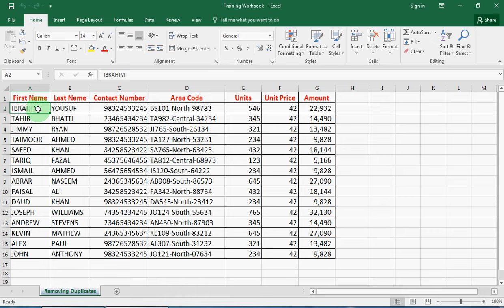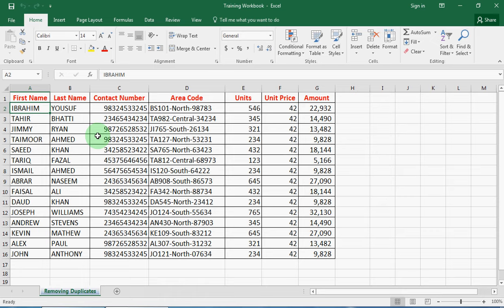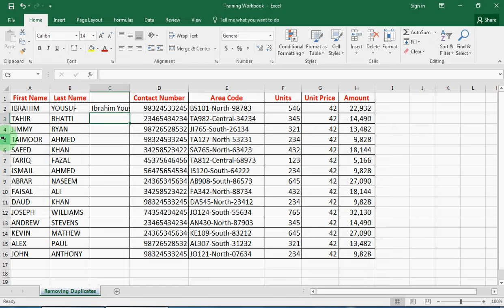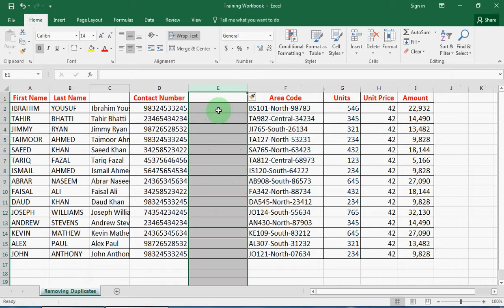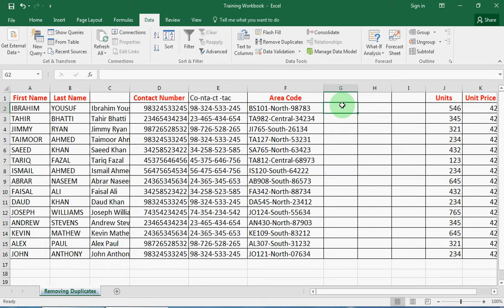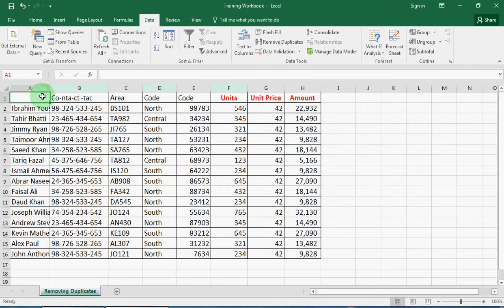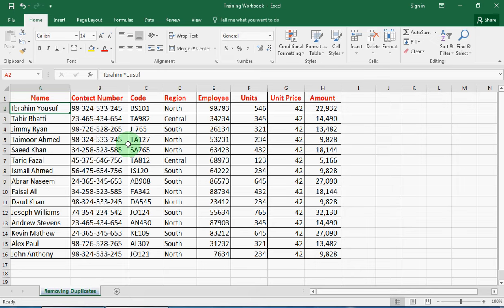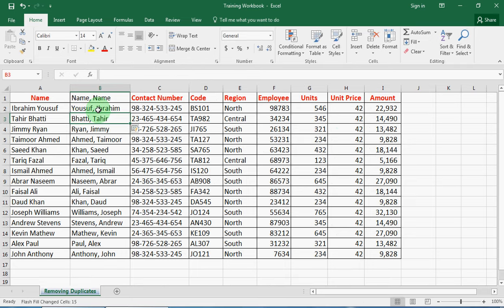Flash Fill Function to Extract, Split or Combine Data | Microsoft Excel 2019 online | (English)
Flashfill Function is one of the most powerfull and amazing feature of Microsoft Excel which was first introduced in Excel 2013 and now available in all later versions i.e. Excel 2016, Excel 2019 and Office 365. This function is used to Split or Combine Text Strings, Format Text and Numbers, Convert Dates into our desired format and lot more in just a simple click.

Flashfill analyses the Data, Idenifies the Pattern in a given Data and then automatically fills the information in our required Cell or Column. This tool is very helpful in Extracting or combining Data.

To use this Function:

Goto Data Tab:
In the Data Tools Group click Flashfill:
you can also use tbe shortcut key CTRL + E.